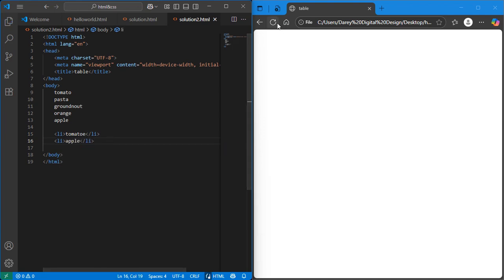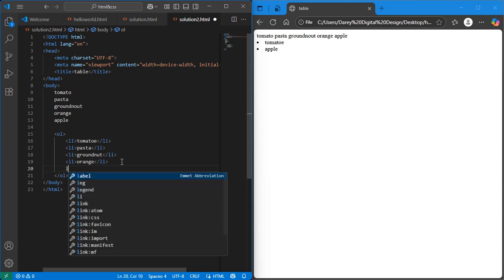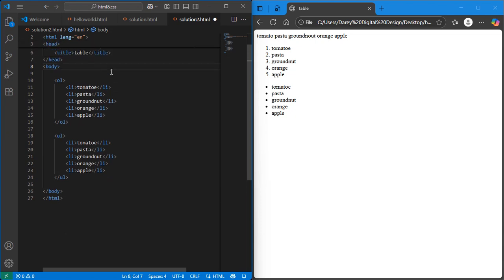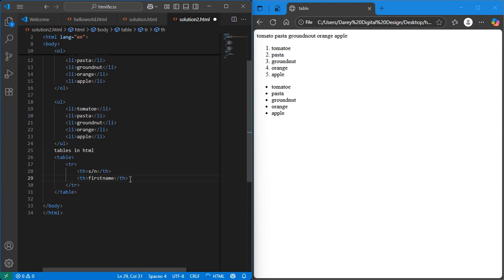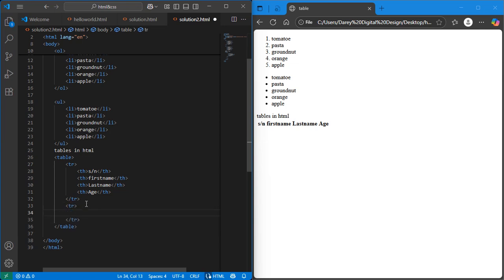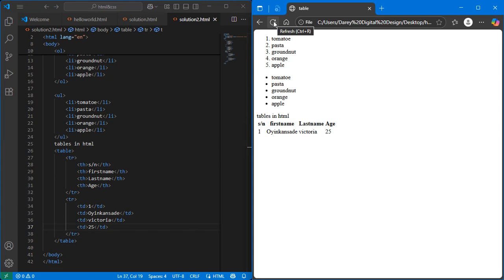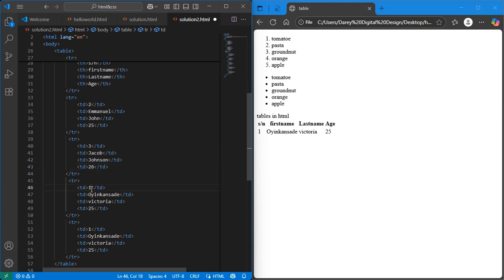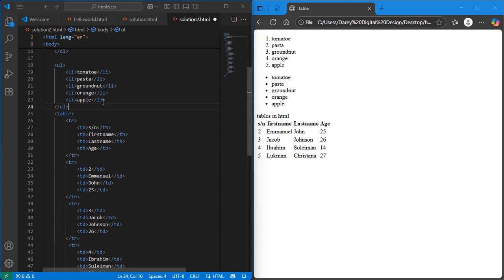List and tables in HTML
How the list and tables are been written and done in html